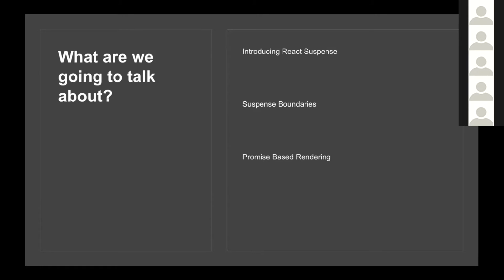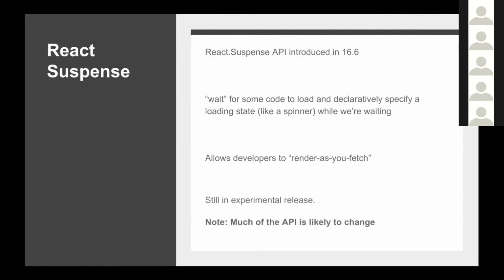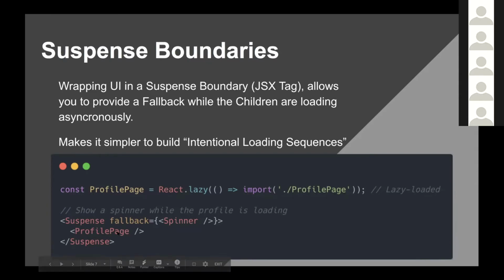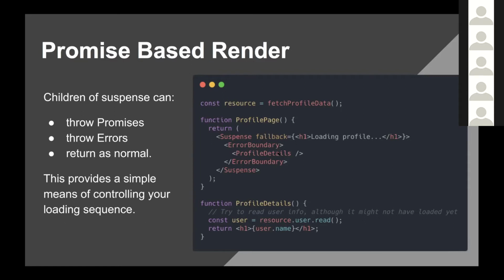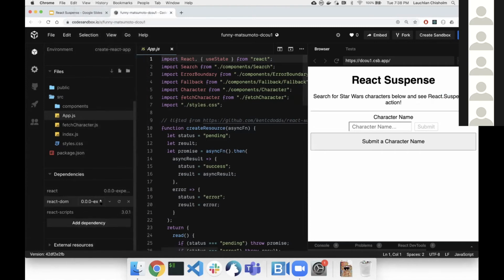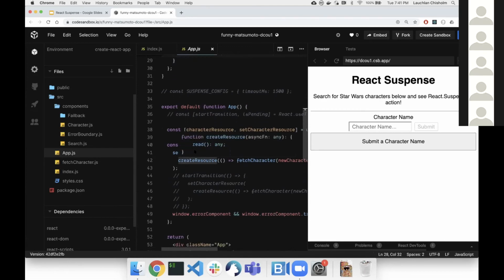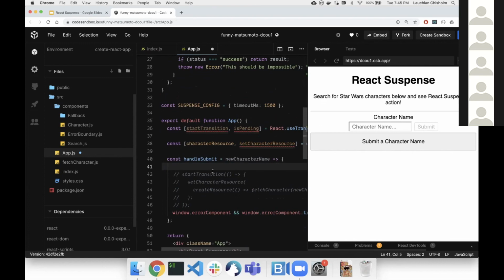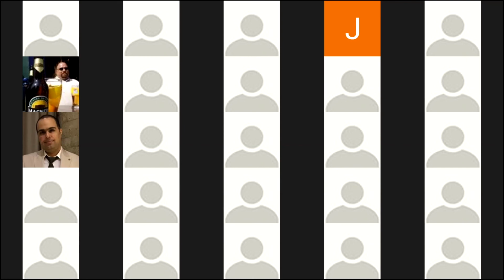ReactJS Meetup - React Suspense - Lauchie Chisholm